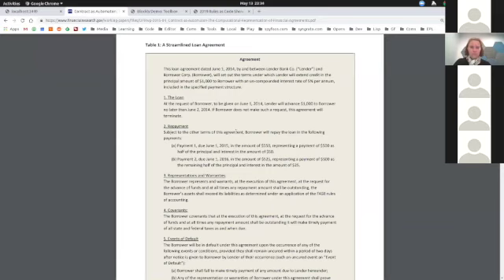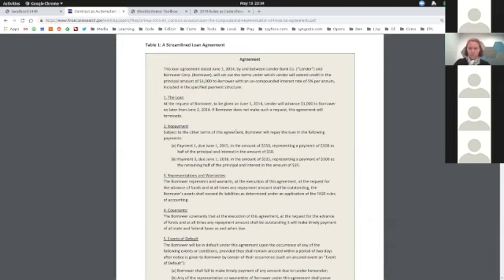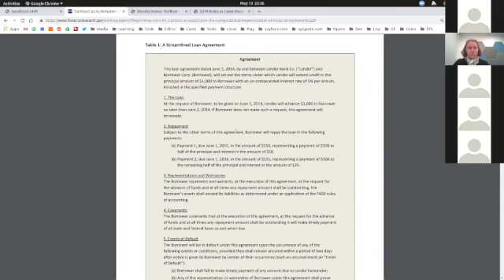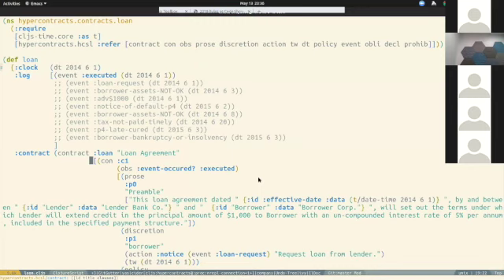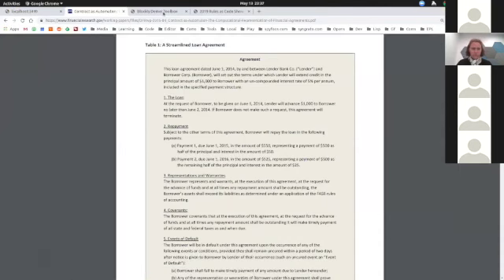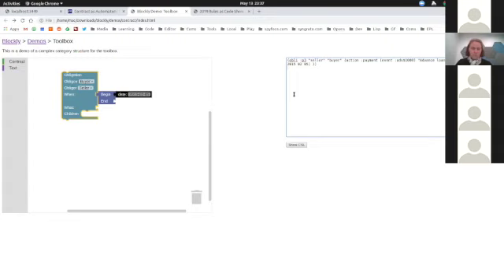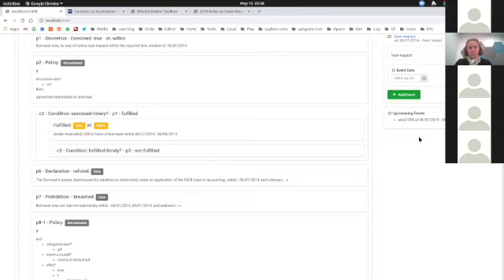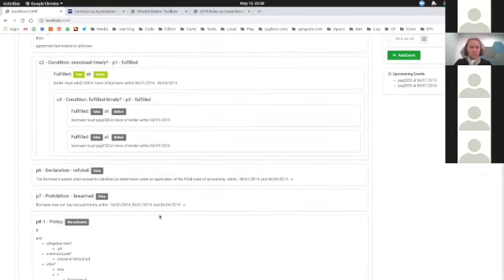2019 Rules as Code Show and Tell - 06 (Martin Clausen, Syngrato, Denmark)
Martin Clausen, Managing Director of Syngrato ApS, shares his work at the 2019 Rules as Code Show and Tell on May 13, 2019.